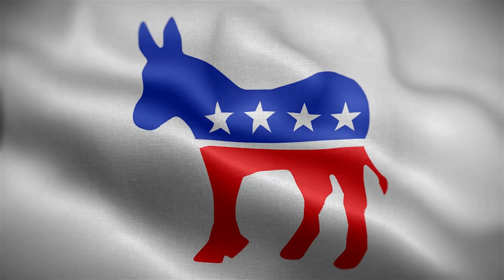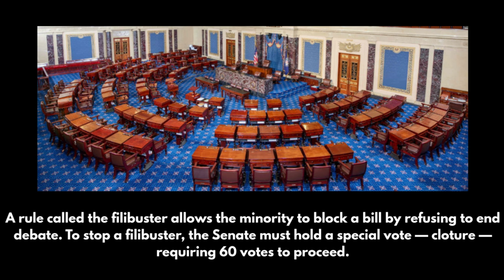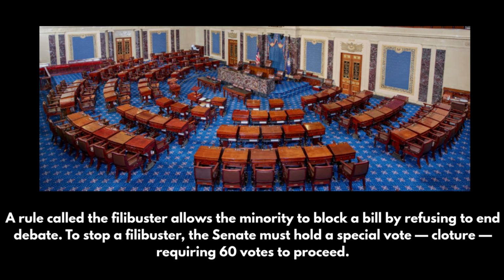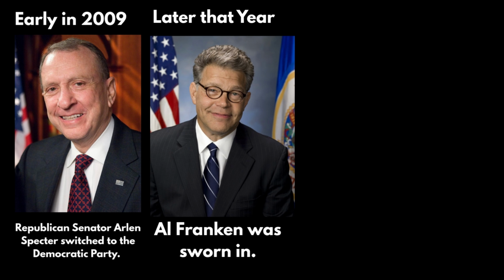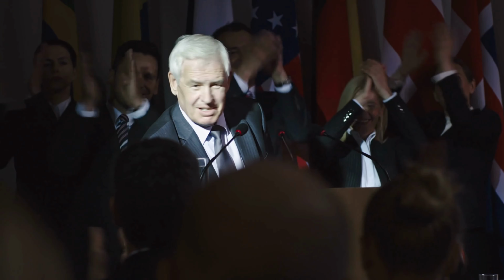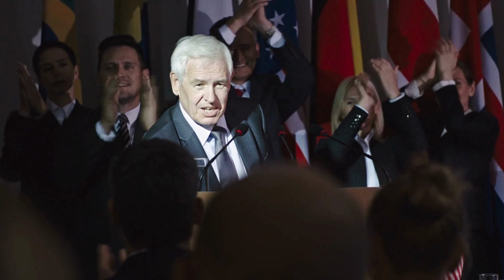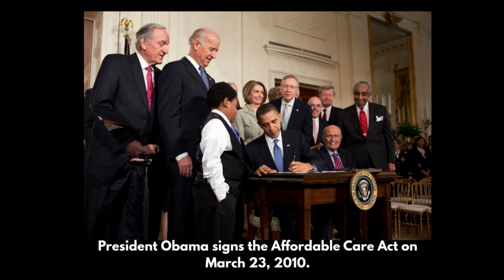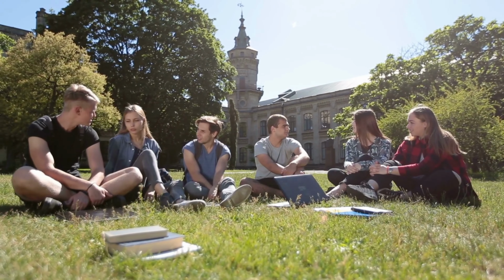How Obamacare Really Passed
In 2010, the Affordable Care Act — known as the ACA or Obamacare — changed American healthcare forever.
But few know how close it came to failing.

This documentary-style video reveals how Democrats built a fragile 60-vote supermajority in the Senate, the political strategy behind the Affordable Care Act, and the fierce opposition that nearly stopped it. From the 2008 financial crisis to the Senate floor on Christmas Eve, discover the real story behind one of the most dramatic legislative battles in modern U.S. history.

Learn about:
🏛️ The 2008 election that gave Democrats a supermajority
⚖️ What the filibuster is and why 60 votes mattered
💉 How the ACA protected people with pre-existing conditions
🗳️ The myth of the “death panels” and how it spread
📜 The political gamble that changed healthcare for millions

Credits:
Map: 2010 United States Senate election results by Leoadec – Wikimedia Commons